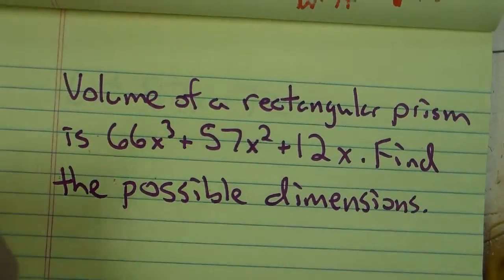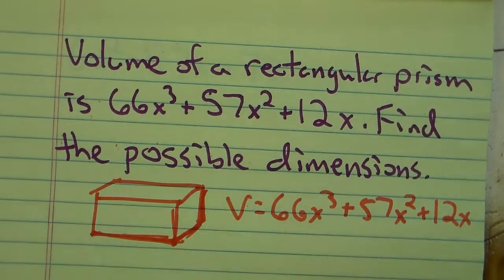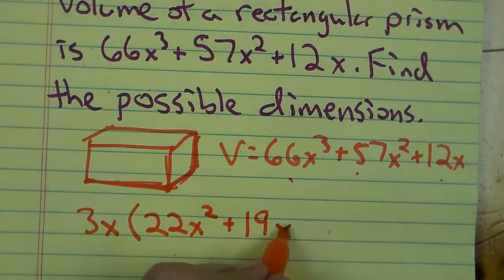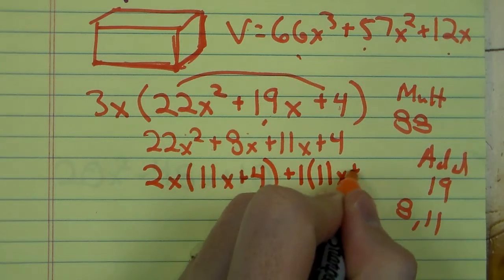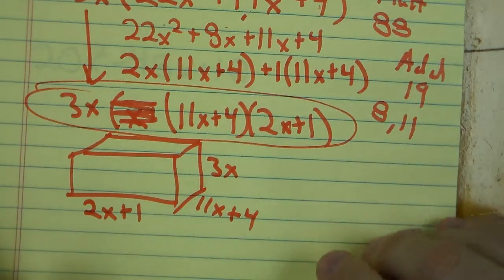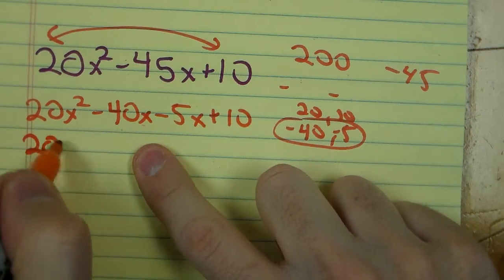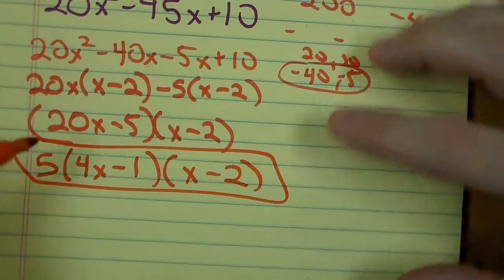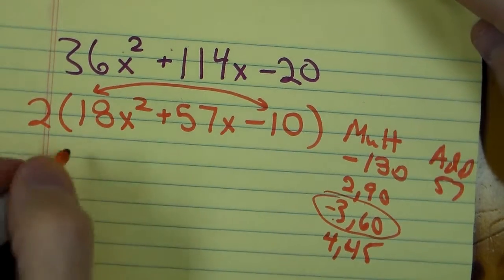More factoring ax^2+bx+c